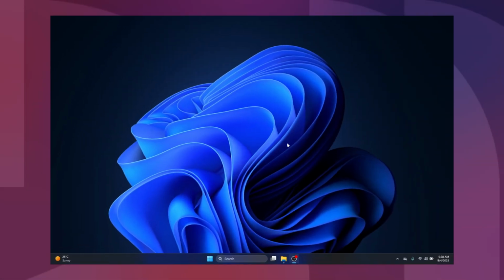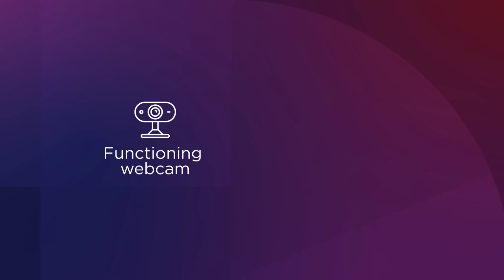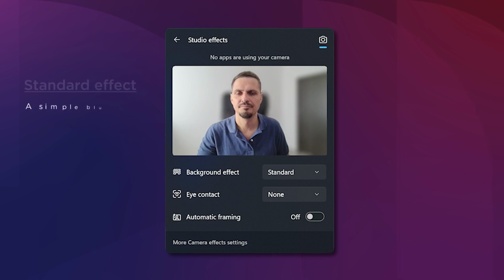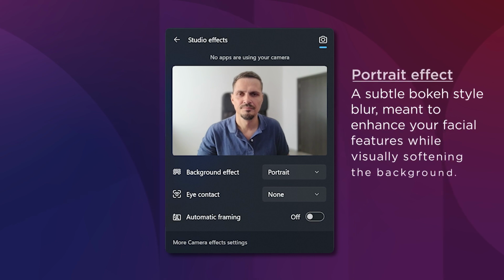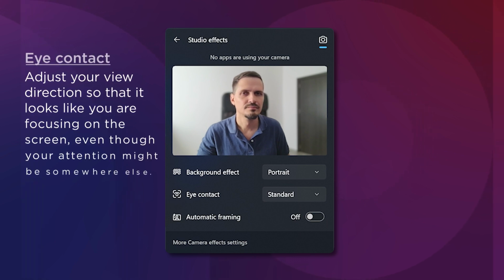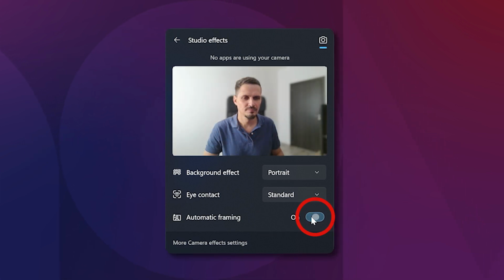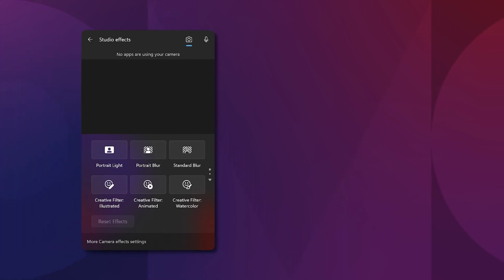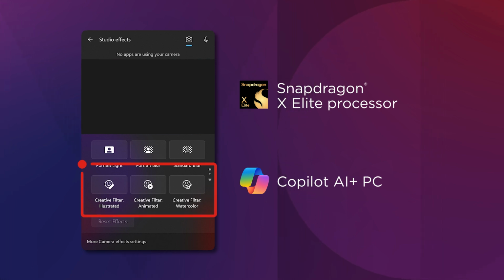Using Windows Studio Effects on Lenovo Copilot+ PCs | AI PC Series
In this video, we will explore the Windows Studio Effects features included with Lenovo Copilot+ PCs.